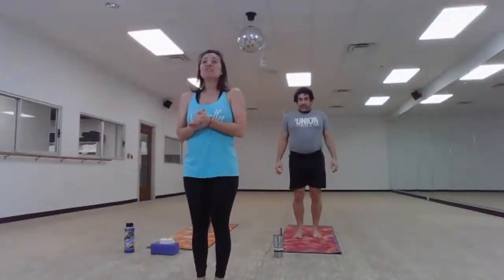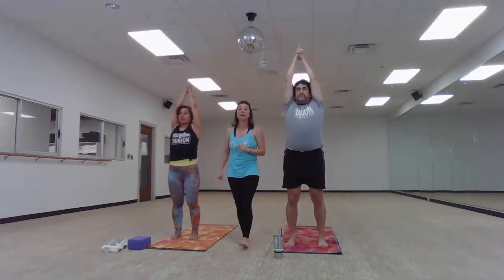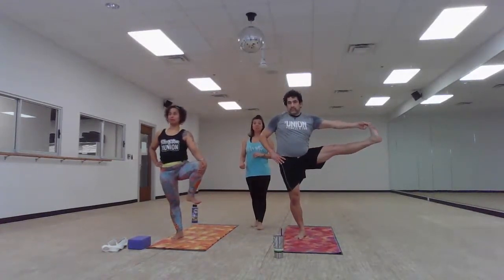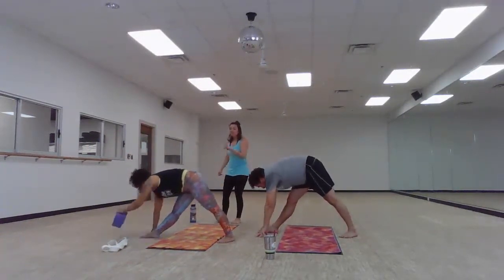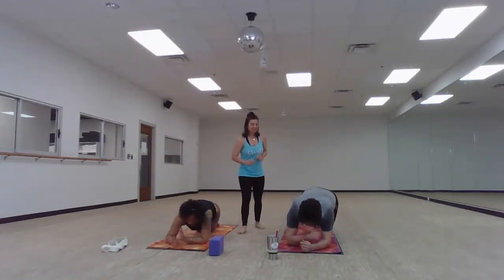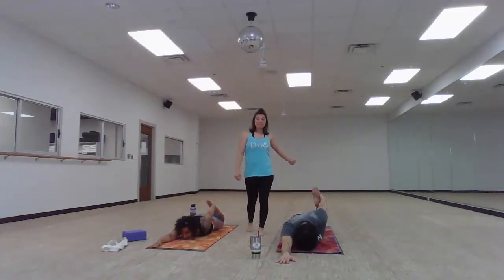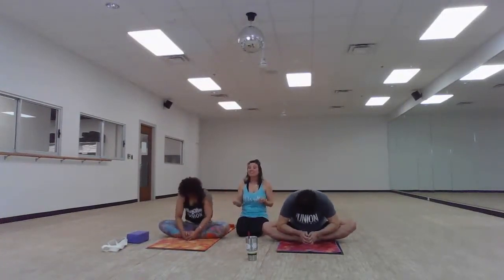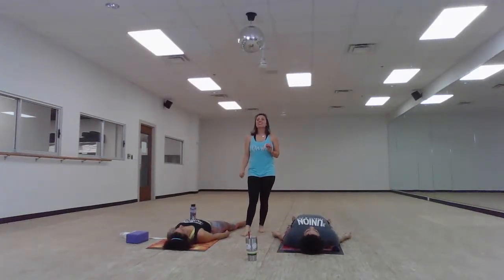U 75 Yoga Series with Rachel 03/21/2020 ed1